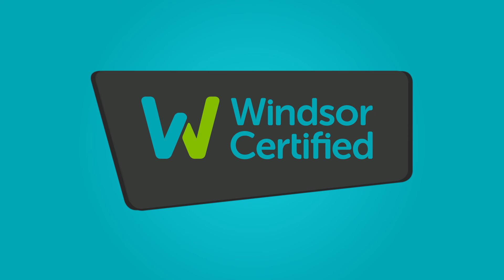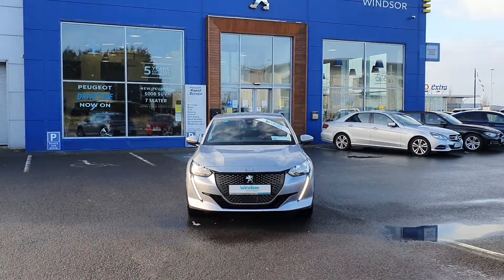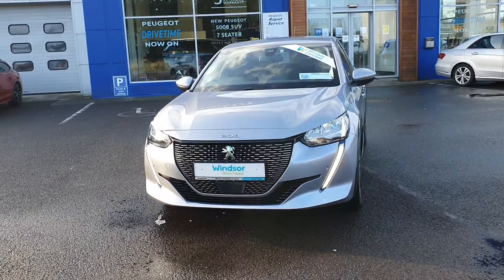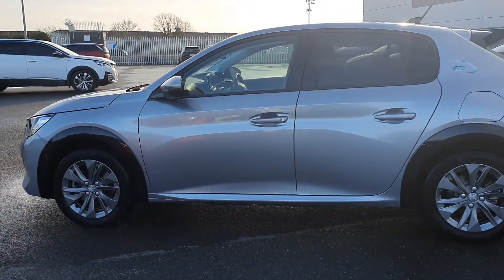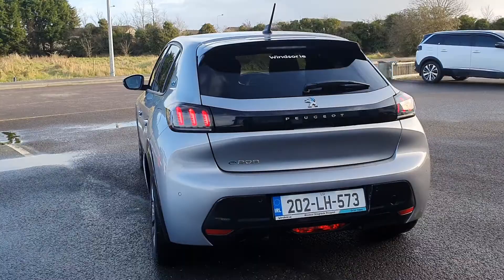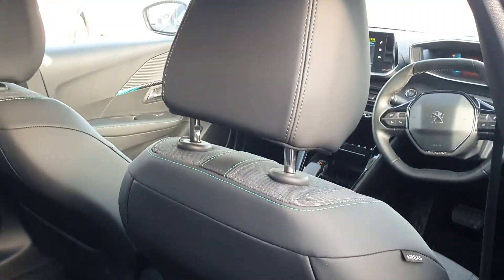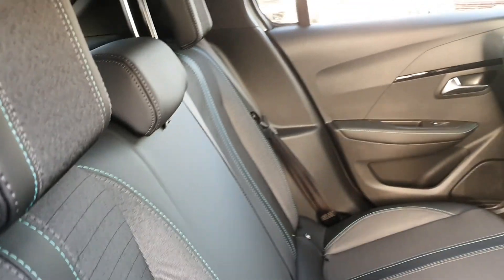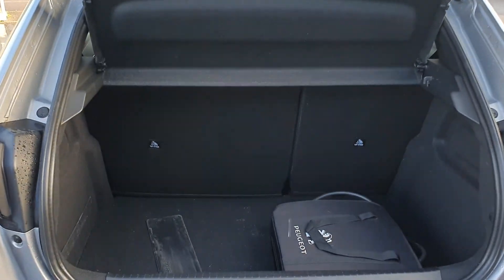202LH573 - 2020 Peugeot 208 EALLURE 100KW AUTO EX DEMO 28,995